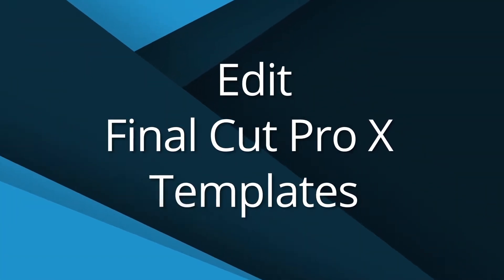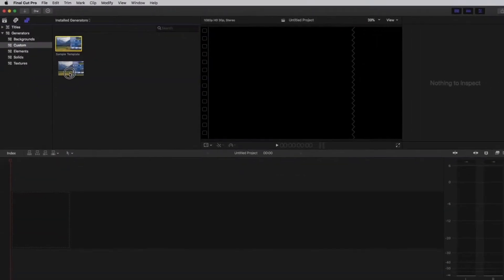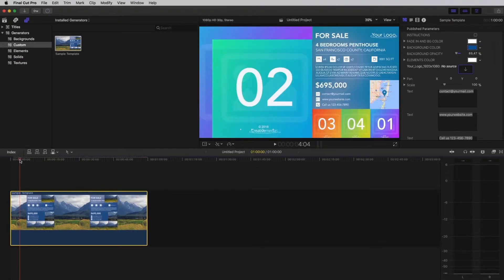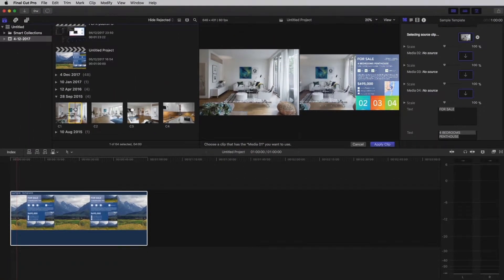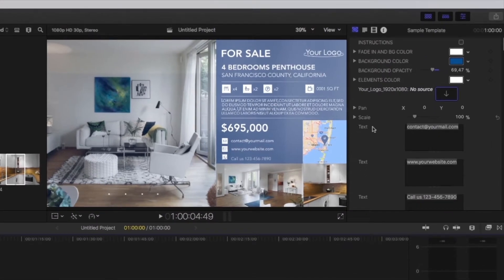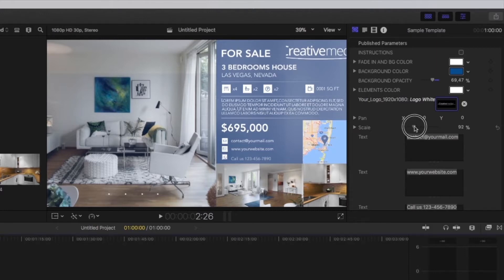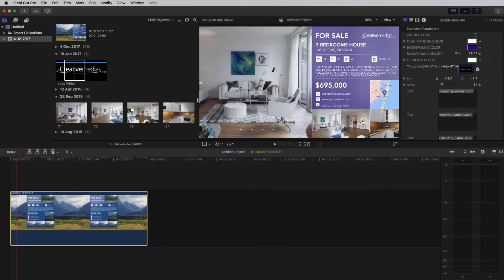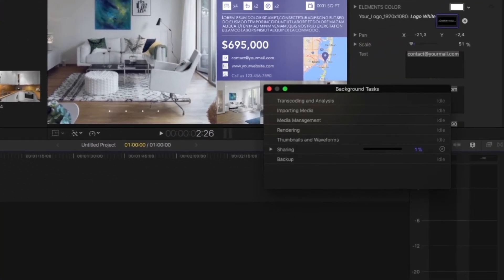FCPX Tutorial Video: Edit Final Cut Pro X Templates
This video is introducing how to use Final Cut Pro X templates.

Create something good with our stock videos, music and After Effects / Premiere / FCP templates, while enjoying peace of mind with our buy once for unlimited use licensing.

We believe every creator has a unique voice and we want to connect and empower them to make a positive impact in the world with their works.

We do this by being a fair and equitable marketplace that is creator-centric. Leveraging on AI technologies - we strive to provide an intuitive experience that is personalized for you.